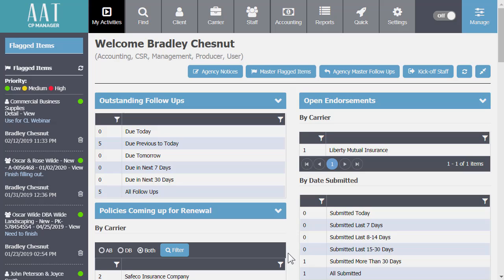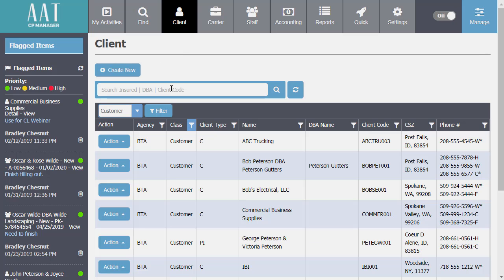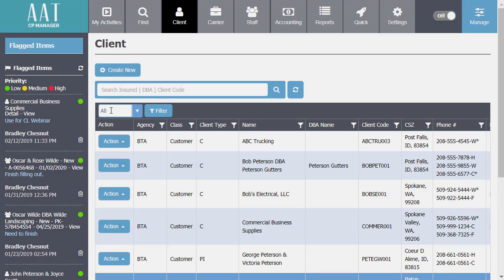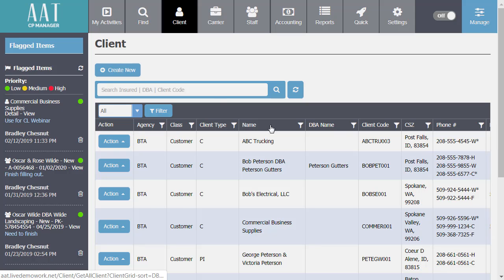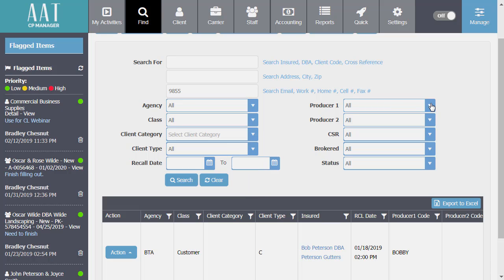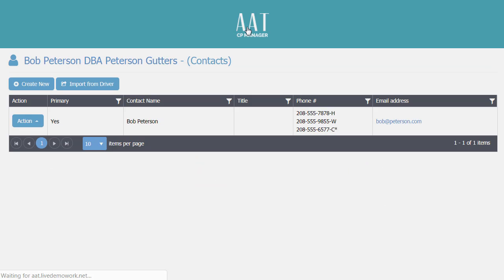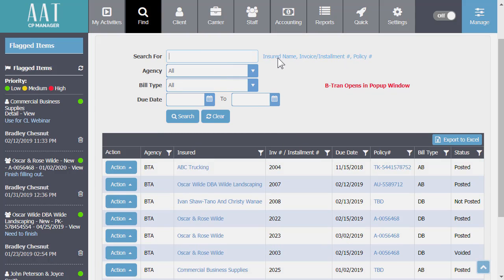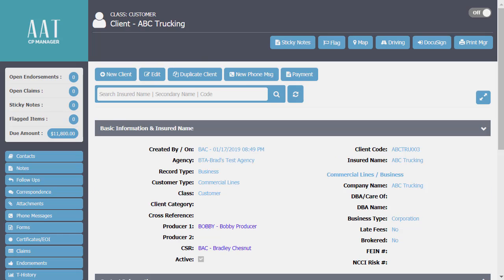Quickly Finding A Record in CP Manager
We made it very easy and very fast to find a client, policy, B-Tran, etc. in CP Manager. We also gave you 3 different places to search for a record so you can quickly get to a Search Field.